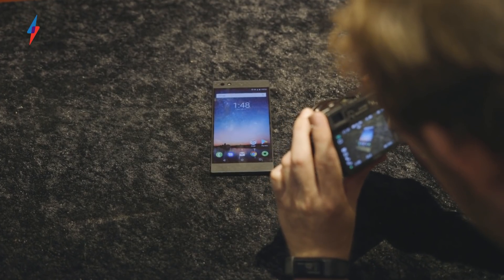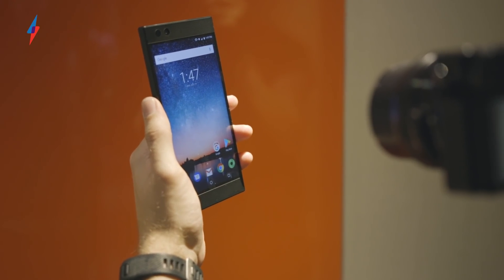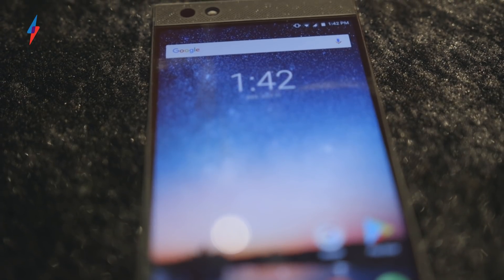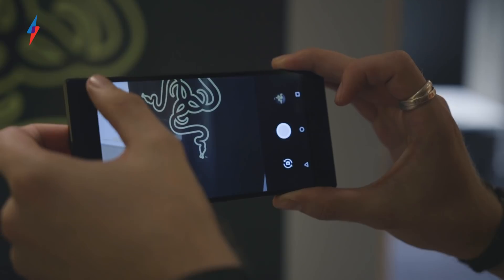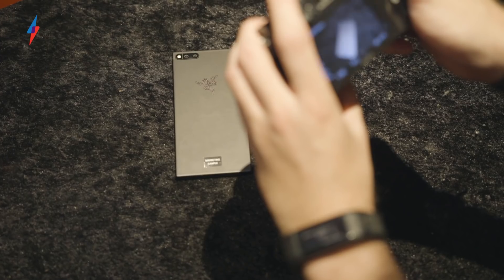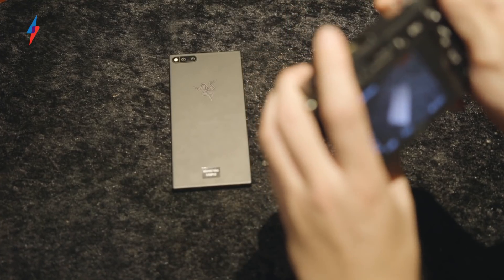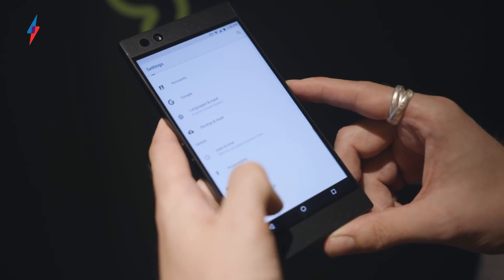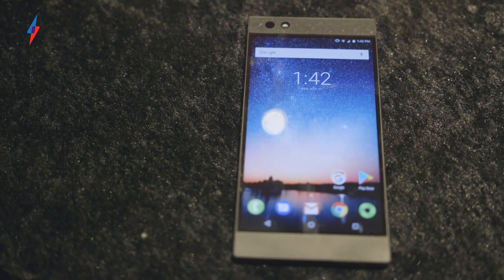Razer Phone First Look - The Smartphone for Gamers! | Trusted Reviews